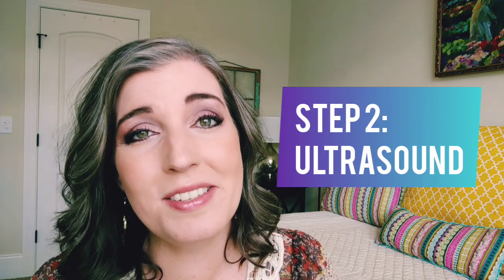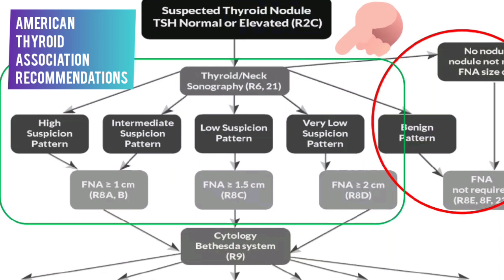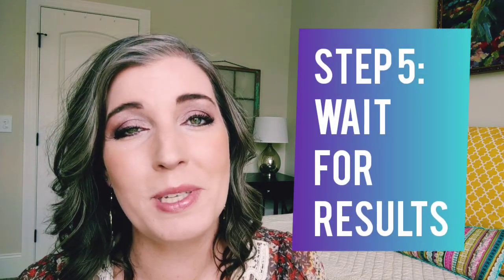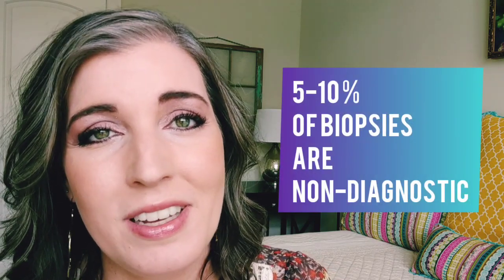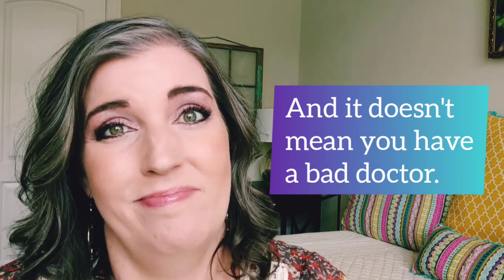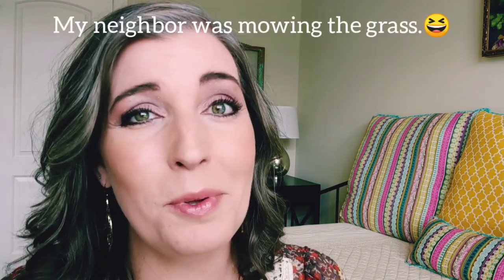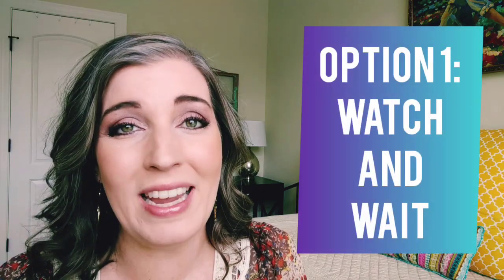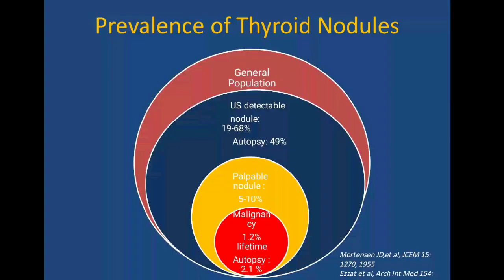Thyroid nodule biopsy: From diagnosis to outcomes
Thyroid nodule biopsy may sound scary, but really it’s just a diagnostic tool to rule out cancer. In this video, I talk about the diagnostic process that leads to biopsies, and what outcomes may result.

Timestamps:
00:00 Let's talk about thyroid biopsies
00:41 Diagnosis of thyroid nodules
01:10 Typical thyroid nodule diagnostic process
01:47 Criteria for thyroid biopsies
02:36 Statistics on thyroid nodules
03:23 My biopsy experience
04:22 How people feel about thyroid biopsies
05:24 What happens after thyroid biopsy
06:15 Nonsurgical options for treating thyroid nodules (Thyroid RFA and PEI)
06:55 Many doctors don't know about RFA and PEI
07:15 The Facebook group (Thyroid RFA and PEI Testimonials)

👉If you value this content, please consider donating to my efforts to spread this message:

New Electric Intro Credits:
Connect with NCS: Snapchat: ncsmusic